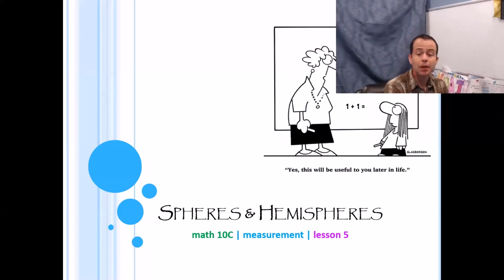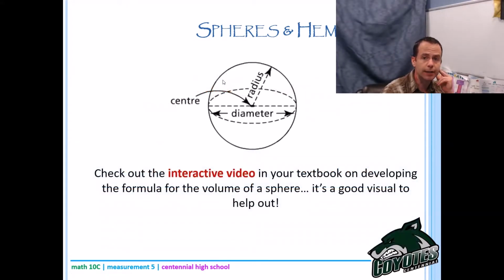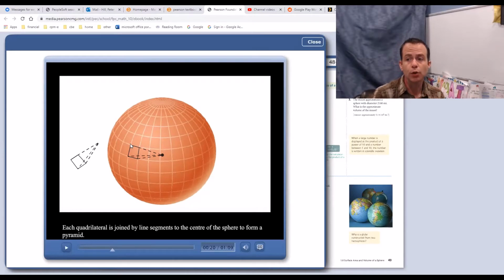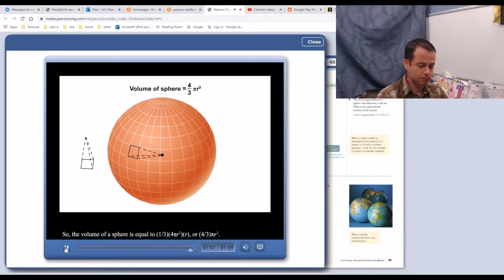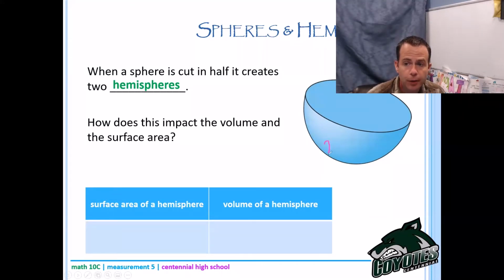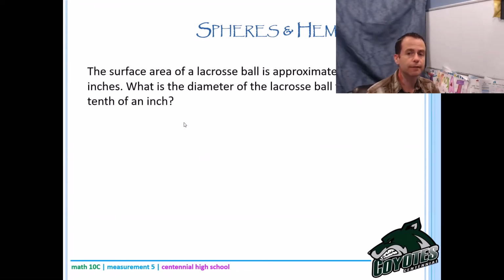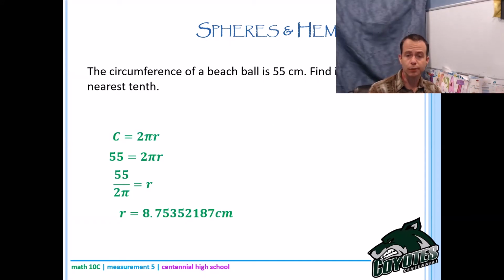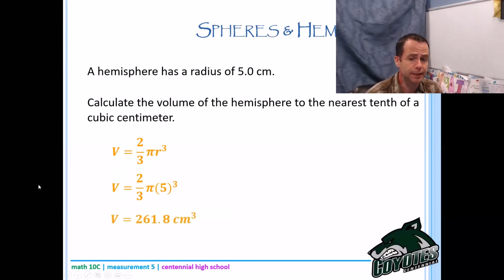Math 10C - Lesson 7.5 - spheres and hemispheres